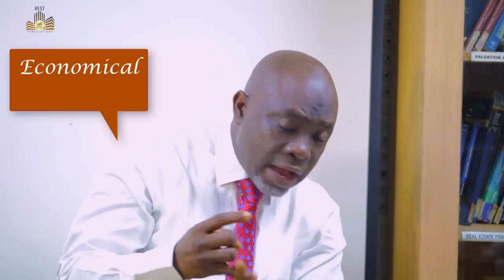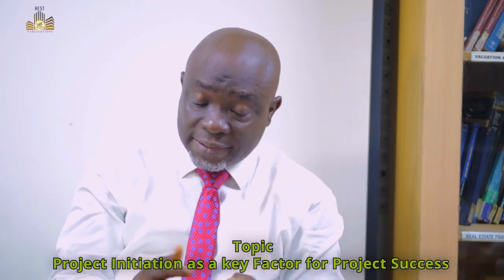Project Initiation 2 episode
It's another week's episode and we are pleased to bring to your view our usual beneficial REAL ESTATE CHAT WITH ESV. OLALEKAN ABODERIN under the production of REST PUBLICATIONS a subsidiary of REALS ACADEMY. In this episode, we continuation our discussion on Project Initiation "A Use In Search of a Site".

ESV. OLALEKAN ABODERIN is the Lead Advisor of OLALEKAN ABODERIN CONSULTING, a firm of Estate Surveyors and Valuers, and the Director of Studies of REALS ACADEMY, a Centre for Real Estate Professional Development.

Watch for details

Rest Publications Team